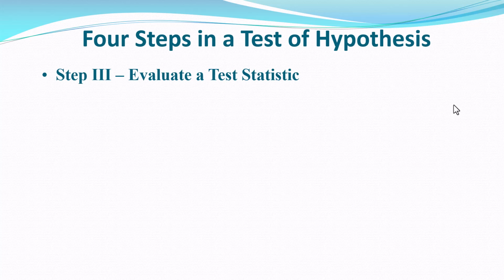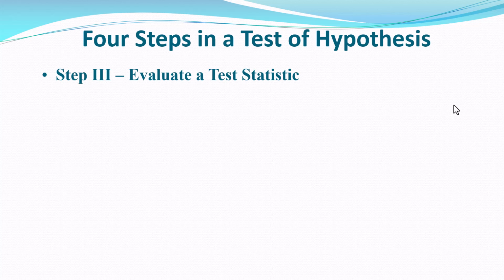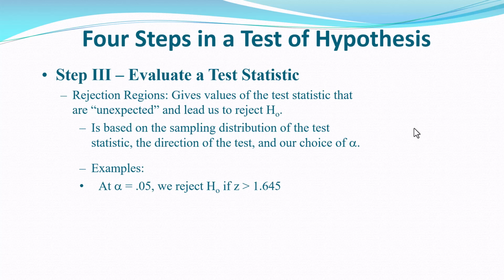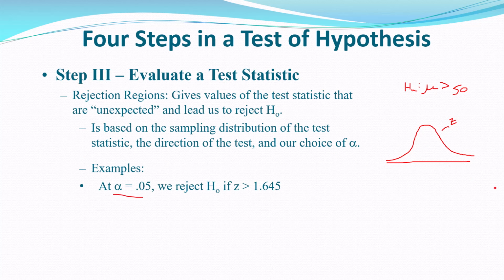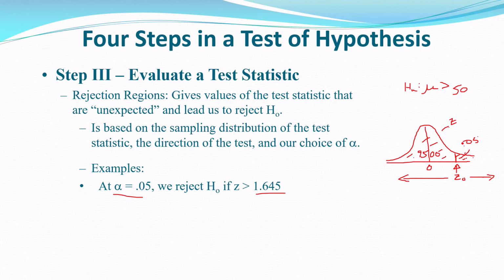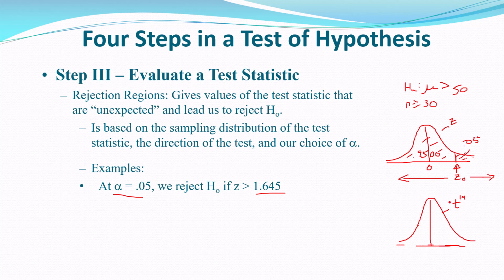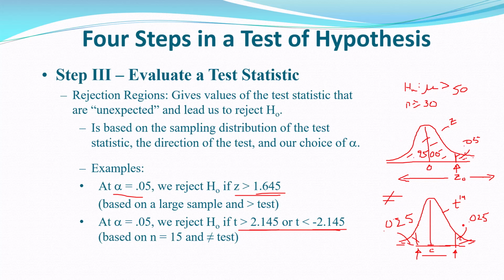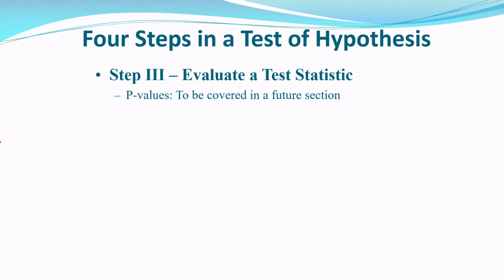Evaluating a Test Statistic